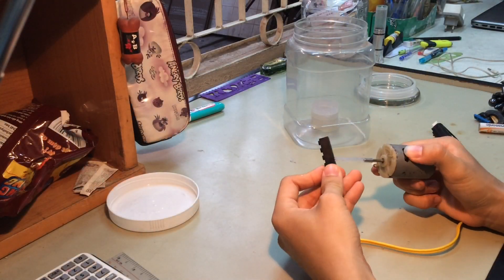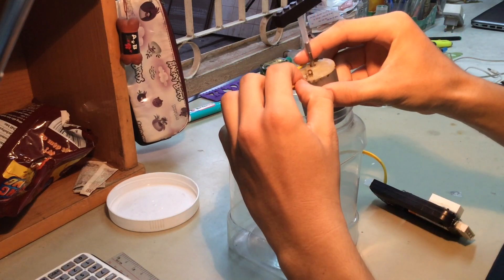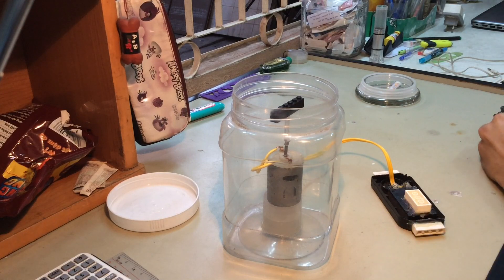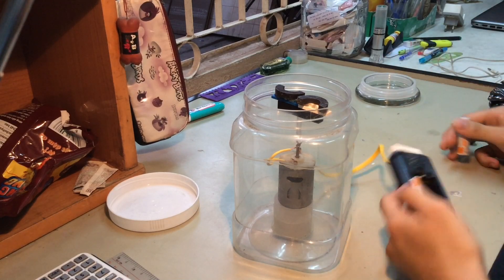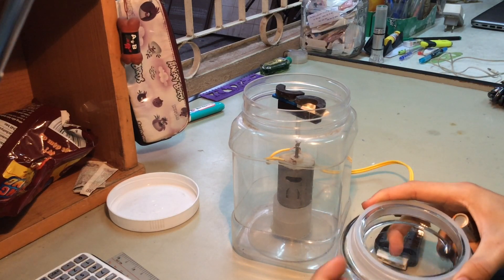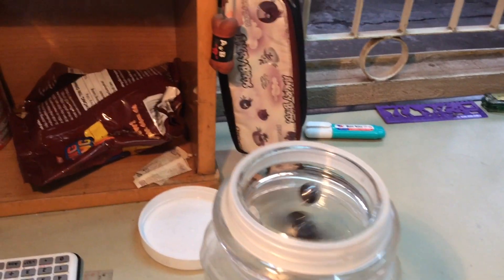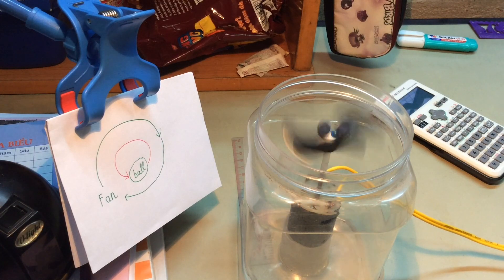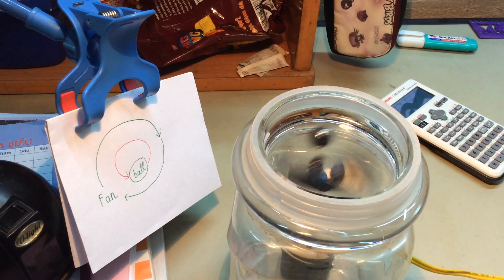experiments at home - magnetic Accelerator - Fire Collection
Make Friend with Me if You Love Science !!  ^_^

- Today i'll show you how to make Magnetic Stirrer, which can create magnetic tornado.
- Beside that, i found when a magnetic ball with kinetic energy comes into magnetic tornado, it will receive energy from tornado and so, continue moving :-D